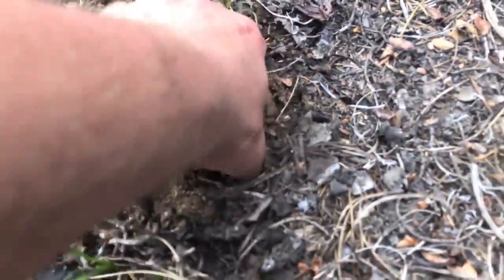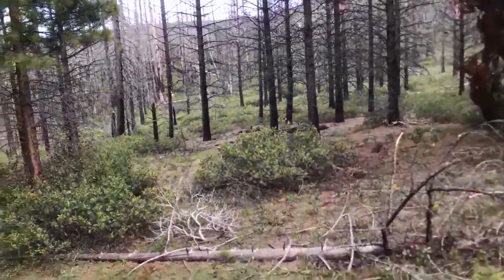More Morels and Spring Boletes - Episode 85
Fresh mushrooms in one spot while season is coming to an end just a few yards away due to difference in microclimate.